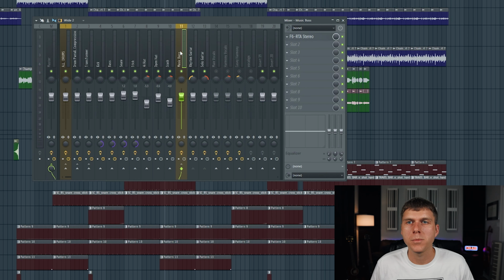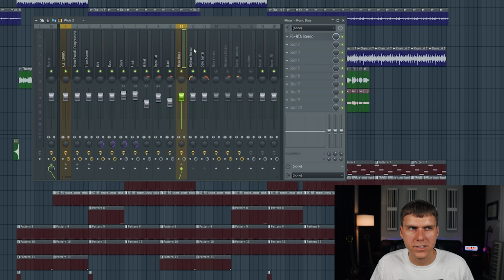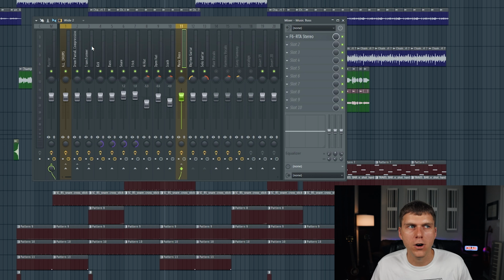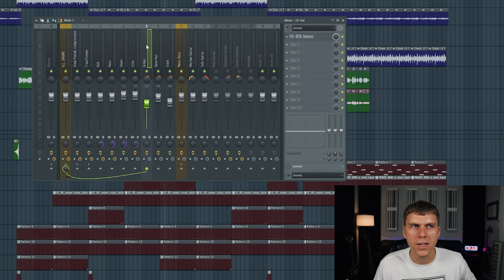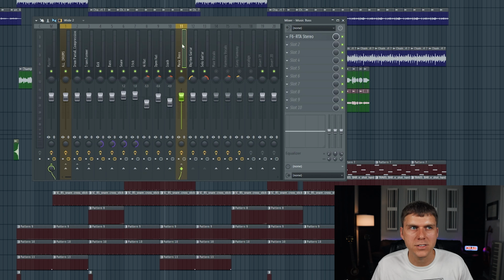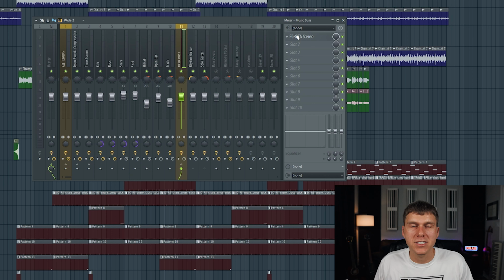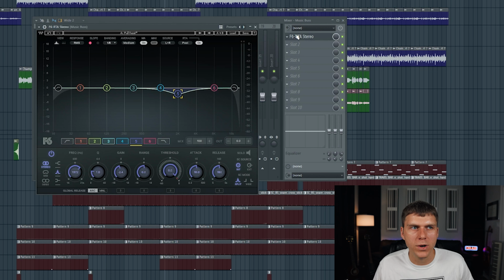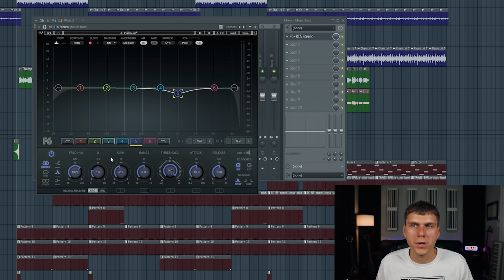Creating Space In The Beat For Your Vocals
In this tutorial I go over how to make space in your beat for the vocal to cut through the mix. This will help your vocals sound more clear and upfront. You can use this technique in Pro Tools, Logic, Ableton, Reason, Studio One, Cubase, FL Studio, or any other DAW. All you need is an EQ plugin.